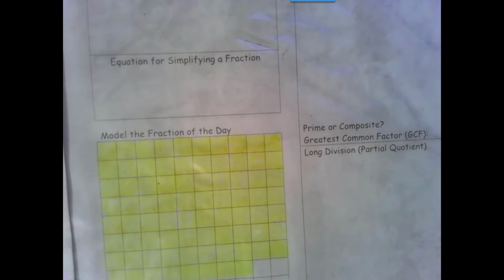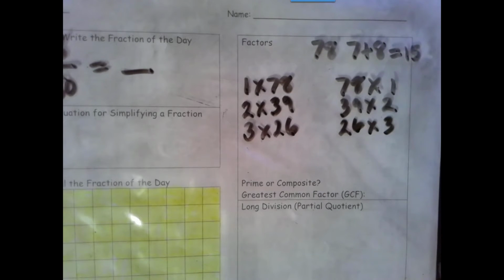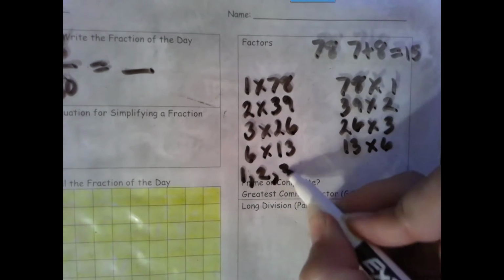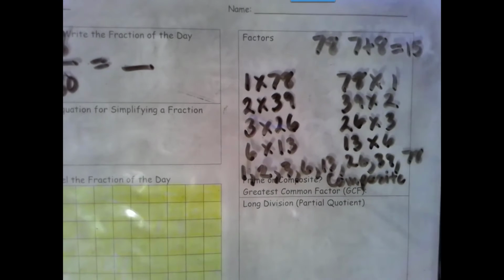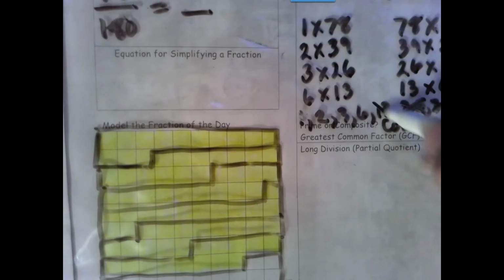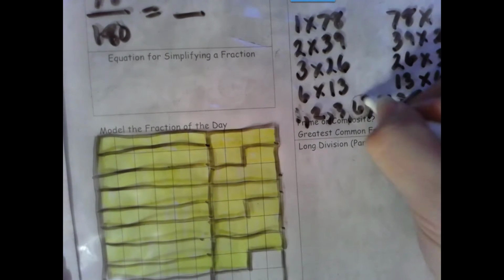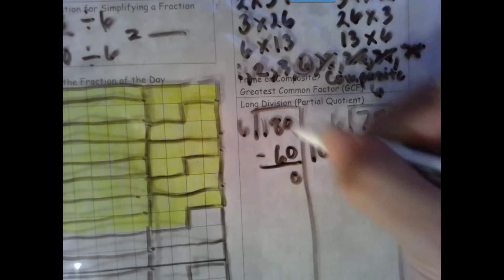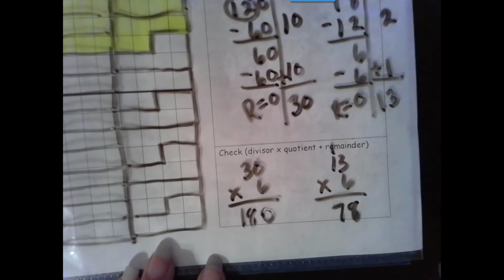Daily Fraction 4th Grade Day 78